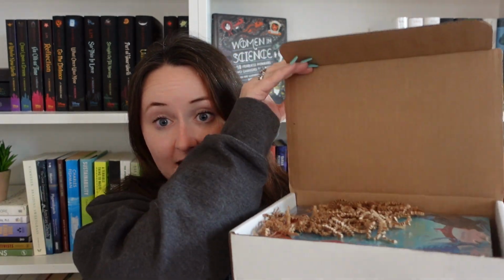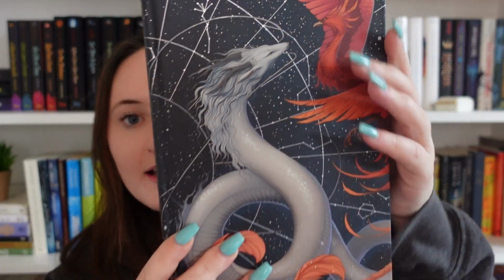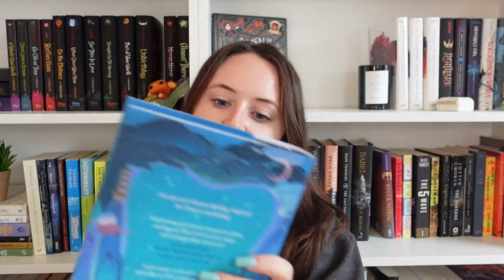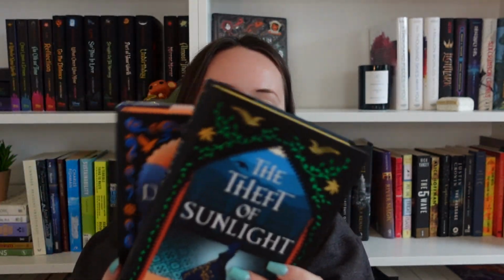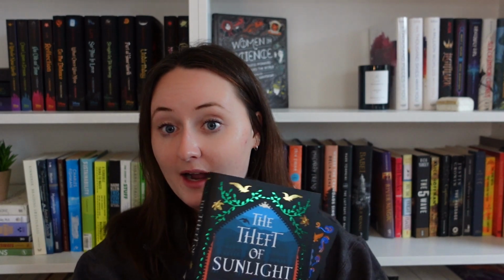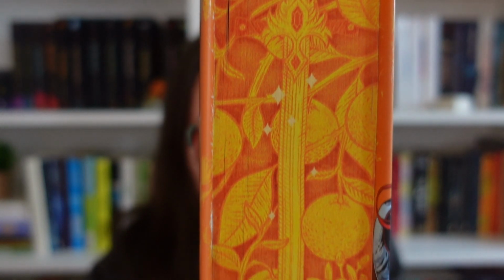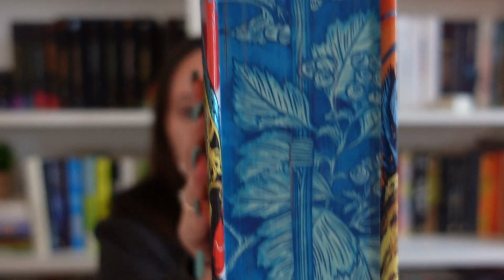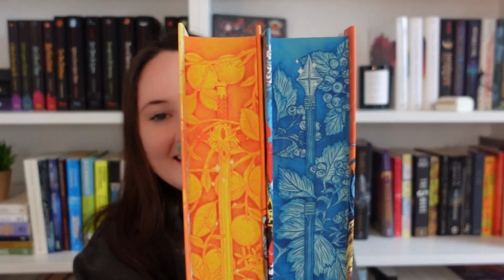Book Unboxing / Special Editions Book Haul || Stephanie Wanders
This was so much fun! Unbox some special editions with me as I nerd out about how pretty these books are. See anything you like??

💌 WANT TO SEND ME SOMETHING? 💌
Stephanie B.